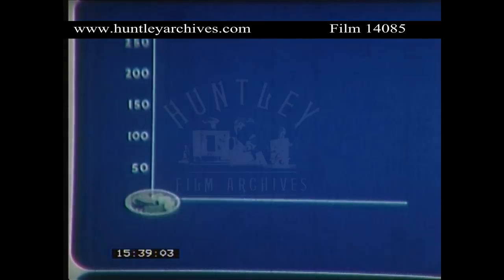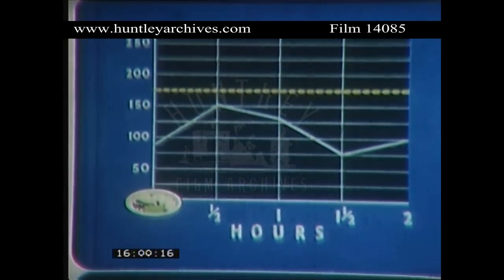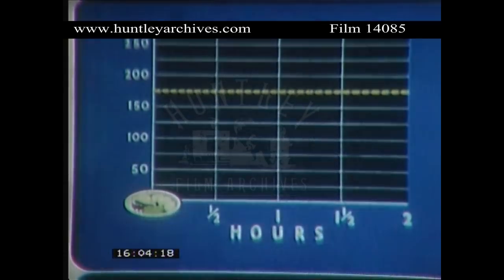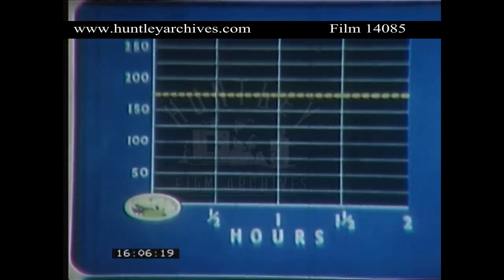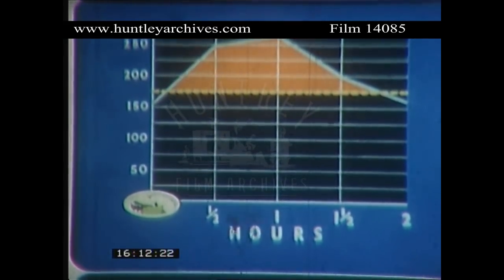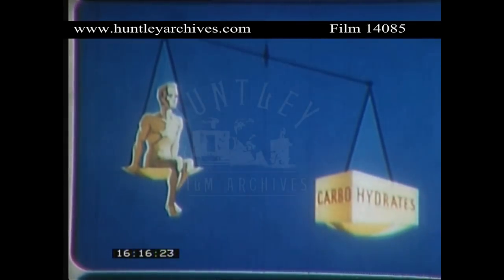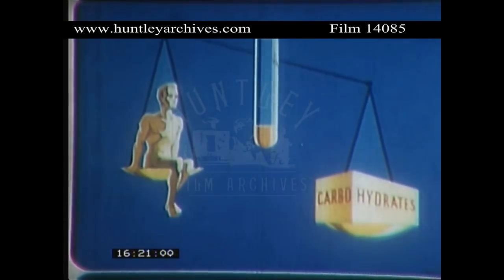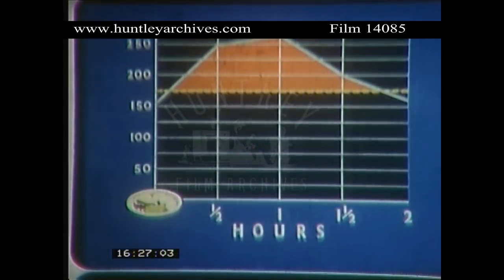First X-ray film from 1897 and other medical films. Archive film 14085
First X-Ray film of 1897 and other medical films 1890's to 1910's

1. A) Frog's knee: 1897. 5 stills repeated. Shown Glasgow March 1897 (see Lancet 27 March 1897 [I p920] Repeated at Royal Society, London 16 June 1897 (see Lancet 19 June 1897 [I p1706])
B) Beating human heart: c1900. 11 stills repeated
C) Bismuth meal: c1914. Cineradiography

2. Dr Wise on Influenza (b/w silent)

3. Mitral Valvotomy 1953 (colour silent). Guy's Hospital.

4. Anaesthesia in the dental chair 1954 (b/w sound). Guy's Hospital.

5. Action of Antibiotics in bacteria 1957 (b/w sound). St Mary's Hospital Medical School.

6. Prevention of cross-infection - respiratory tract infection in children's wards 1953 (b/w sound).

7. Nalorphine 1953 (colour sound).

8. Reduction of surgical haemorrhage by controlled hypotension 1952 (colour sound)

9. Urine analysis for Diabetics 1954 (colour sound).

10. Medical Witness 1962 (b/w sound)

11. Streamline flow in veins 1954 (colour sound).